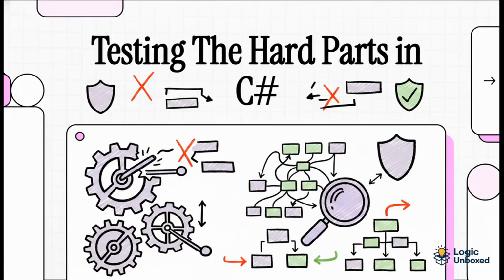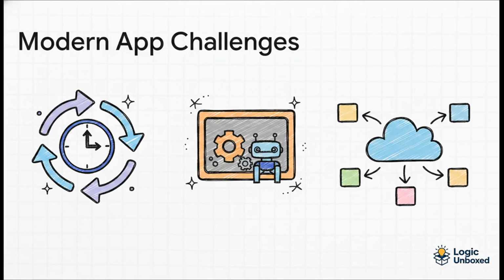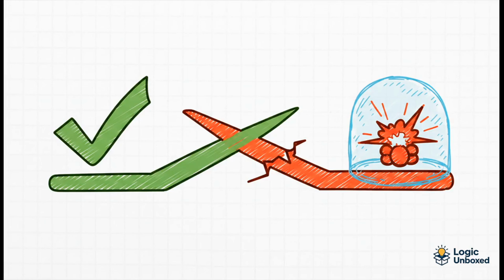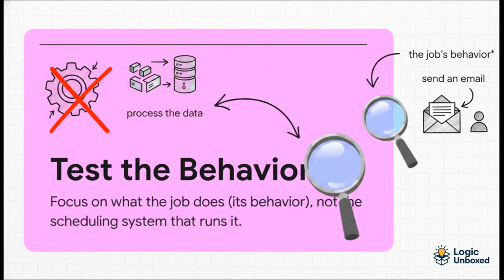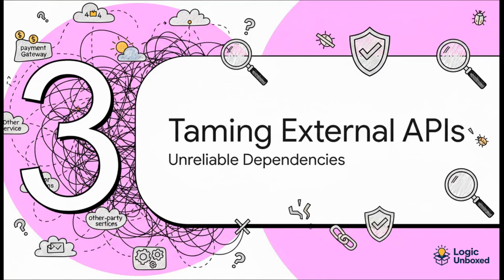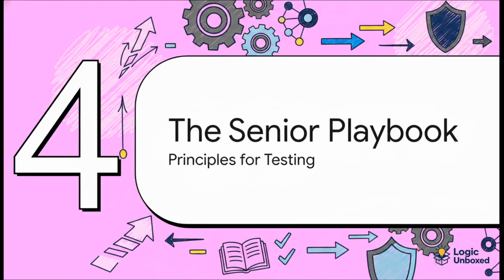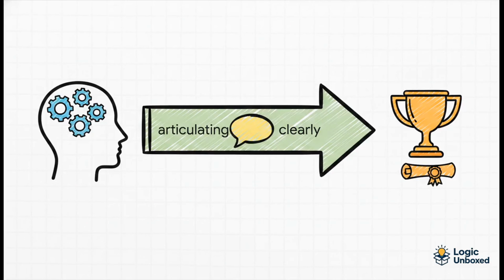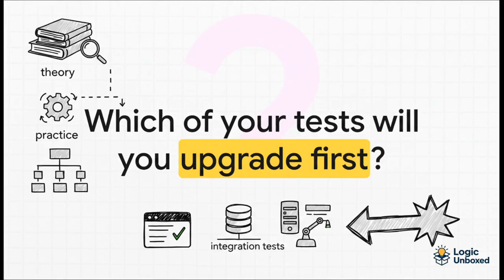Testing Async Code, Background Jobs & External APIs in C# (Senior Guide)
In this video, we explore how to test async code, background jobs, and external APIs in C#, including real-world examples and best practices.